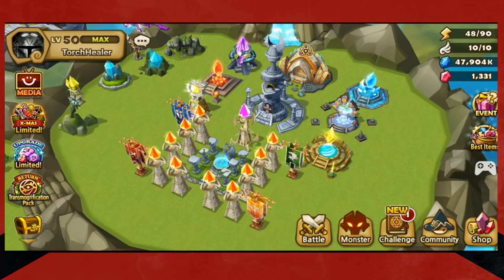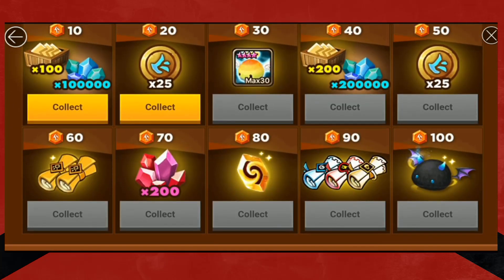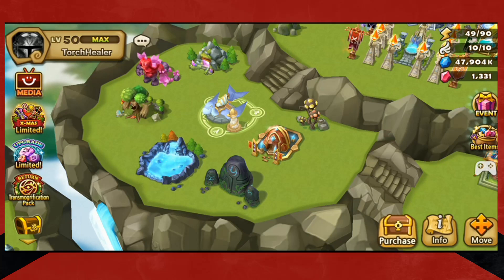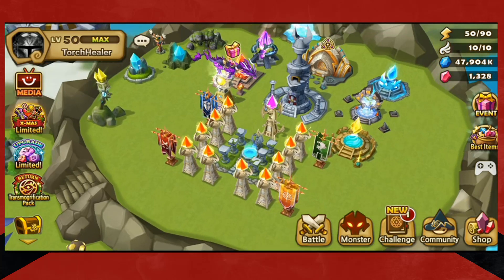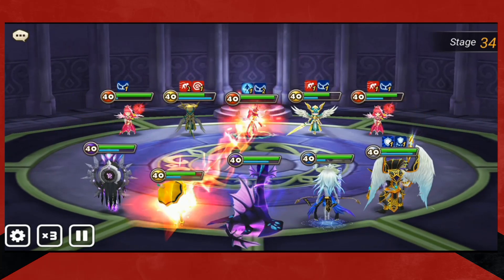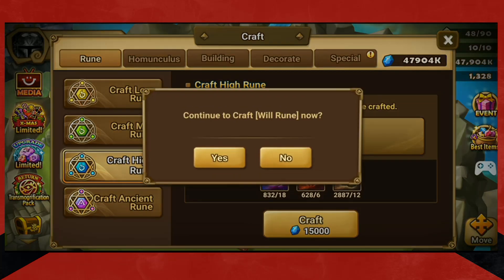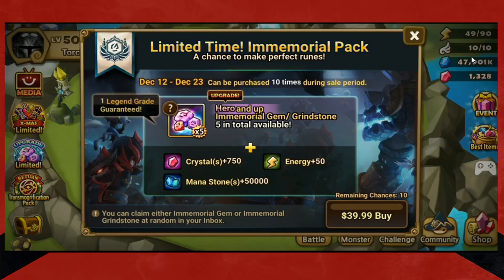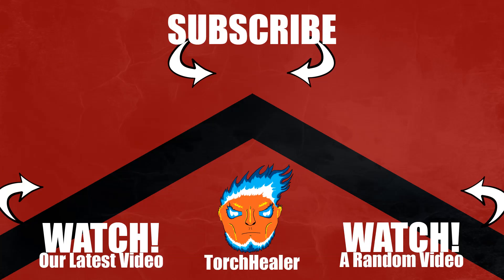How To Get More Scrolls! | Summoners War F2P Beginners Guide | Carbon Knights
If you're looking for ways to get more scrolls in Summoners War then this video should help you out. Torch even put in some tips for those of you who aren't strictly free to play!

TorchHealer's Links!

Summoners War: Sky Arena, is a mobile turn-based strategy massively multiplayer online game created by South Korean game developer, Com2uS. The game was announced and released at the Electronic Entertainment Expo on June 12, 2014 for iOS and Android devices. Summoners War has performed successfully, with over 100 million downloads worldwide, and $1.35 billion in earnings.